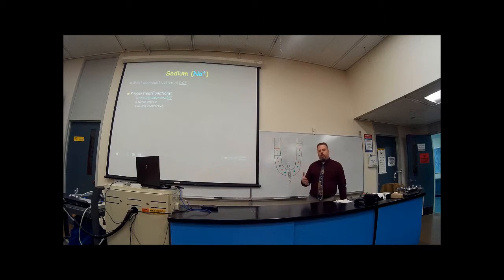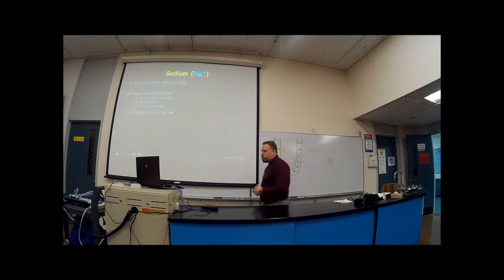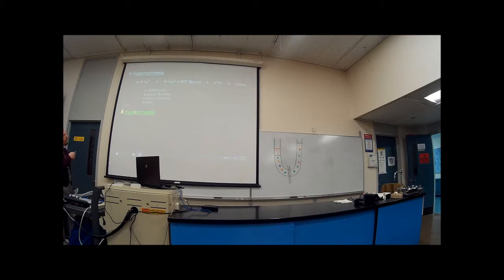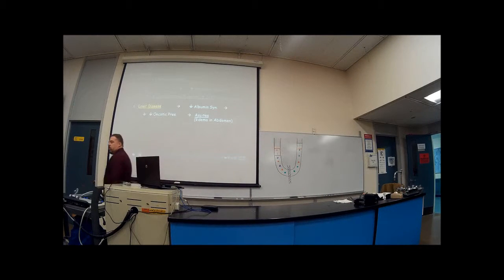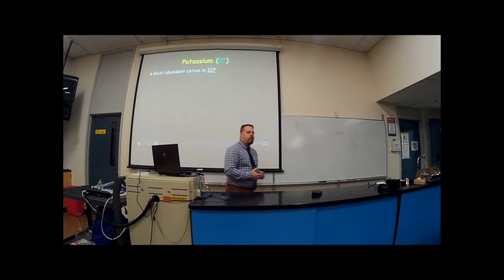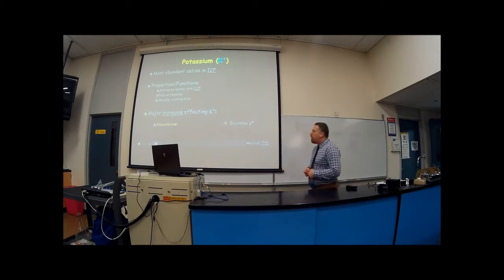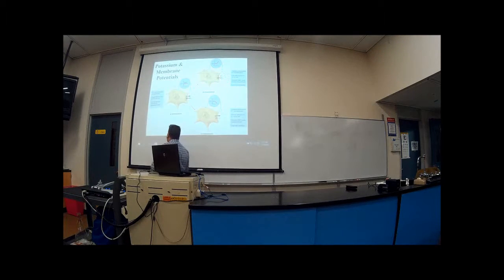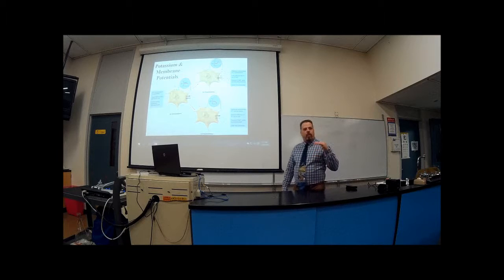Fluids, Electrolytes & Acid Base a02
- Sodium
--- Hypernatremia vs. Hyponatremia
--- Edema
- Potassium
--- Hyperkalemia vs. Hypokalemia